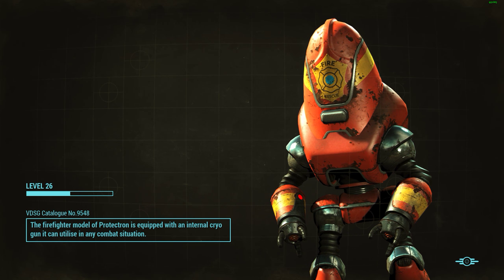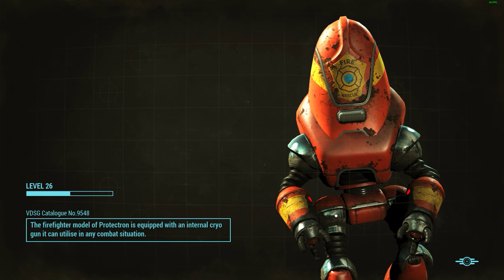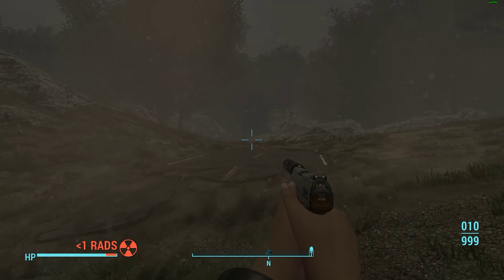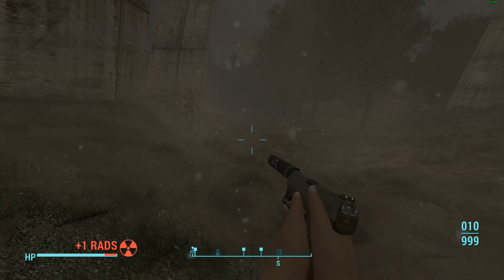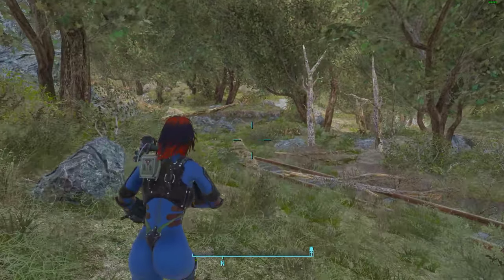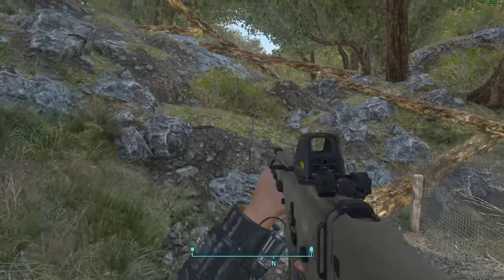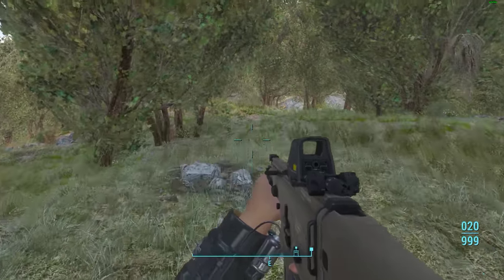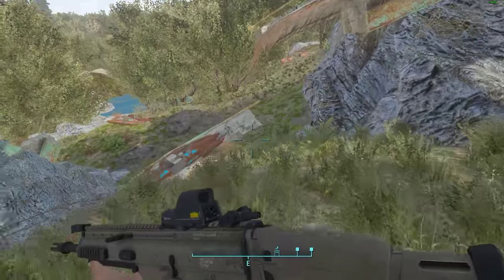Fallout 4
GPU: GeForce GTX 1080
CPU: Intel(R) Core(TM) i7-4770K CPU @ 3.50GHz
Memory: 32 GB RAM (31.94 GB RAM usable)
Current resolution: 2560 x 1440, 144Hz
Operating system: Microsoft Windows 10 Enterprise